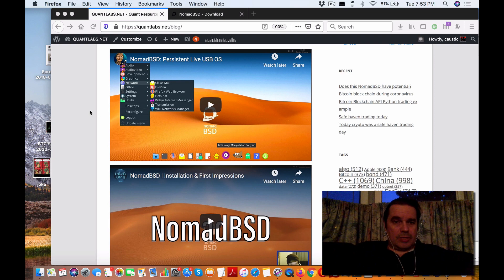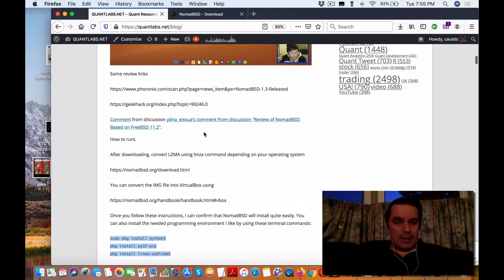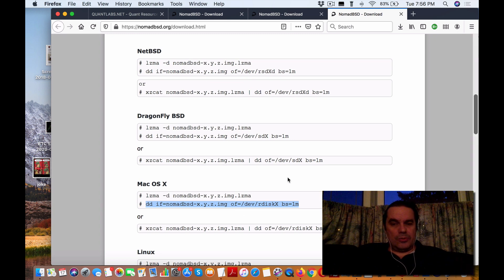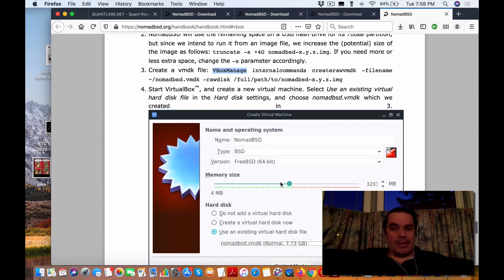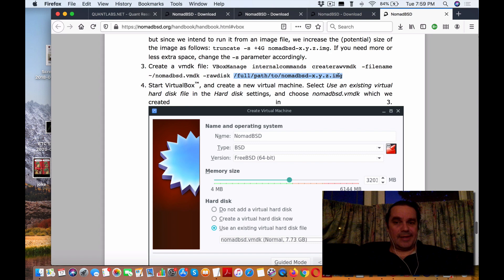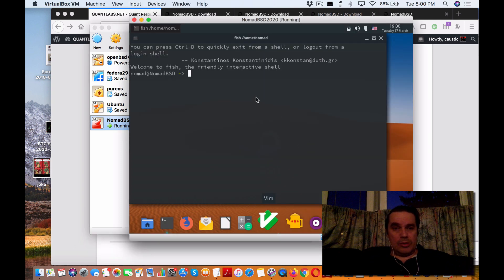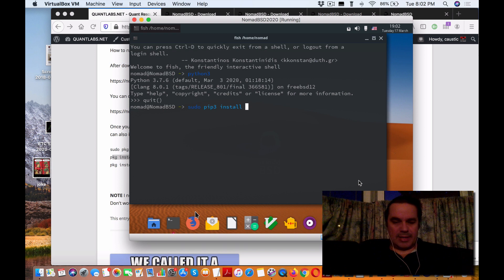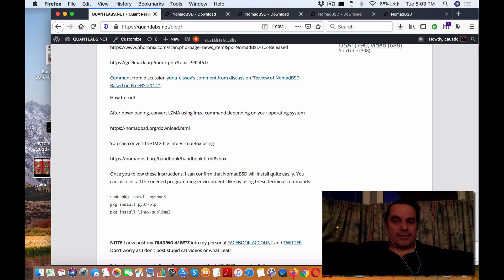NomadBSD have potential for Python development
Have you seen this newer BSD built off of FreeBSD. It looks quite good but just need to harden the OS after installation. Which language do you think this was written in?